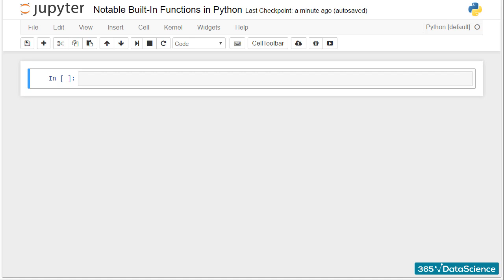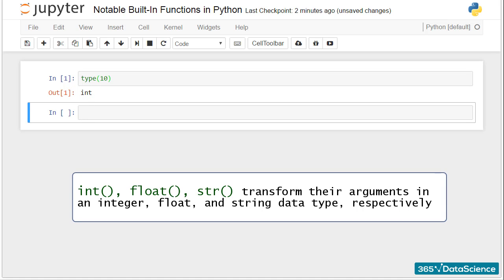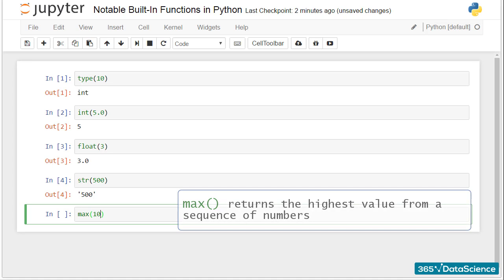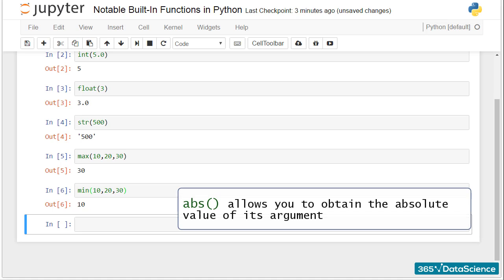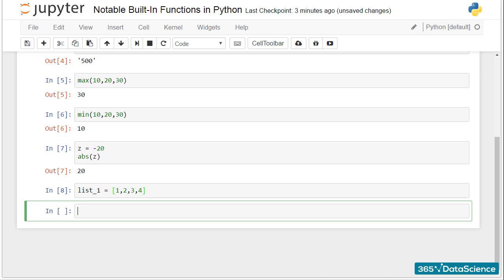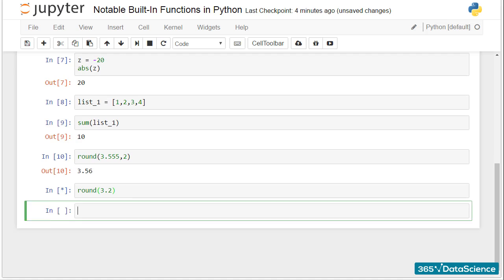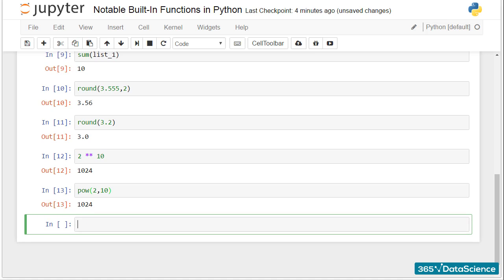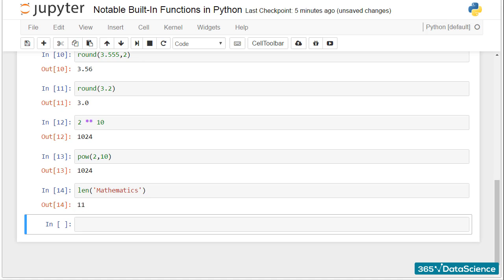Notable Built in Functions in Python | Python Tutorial for Beginners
When you install Python on your computer, you are also installing some of its built-in functions. This means you won’t need to type their code every time you use them – these functions are already on your computer and can be applied directly. Awesome, isn’t it!

In this video, we will tell you more about these built-in Python functions that will make your coding easier – “type”, “sum”, “min”, “max” and many more. Enjoy watching!

365 Data Science is an online educational career website that offers the incredible opportunity to find your way into the data science world no matter your previous knowledge and experience. We have prepared numerous courses that suit the needs of aspiring BI analysts, Data analysts and Data scientists.